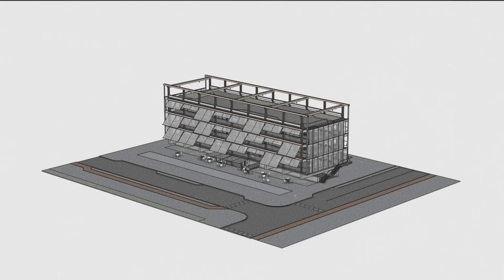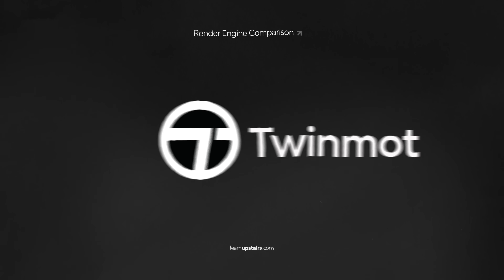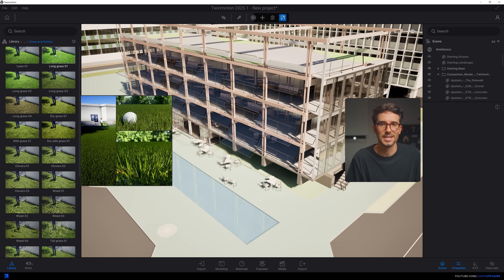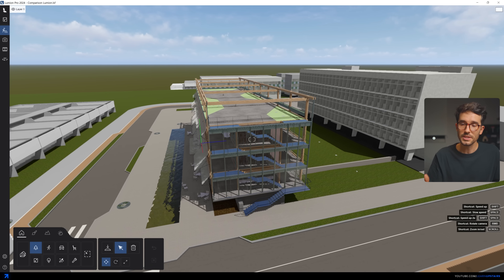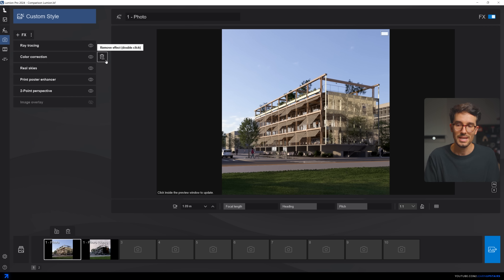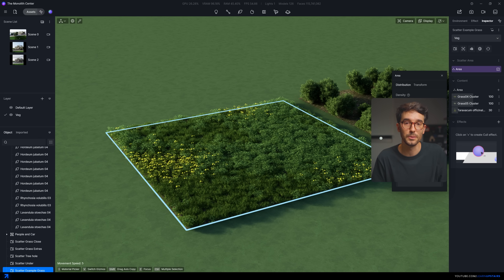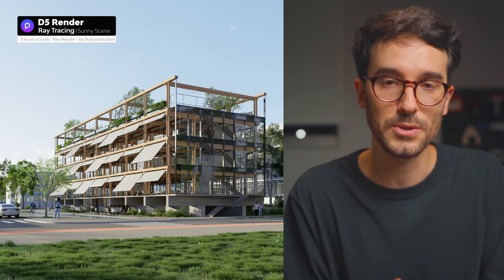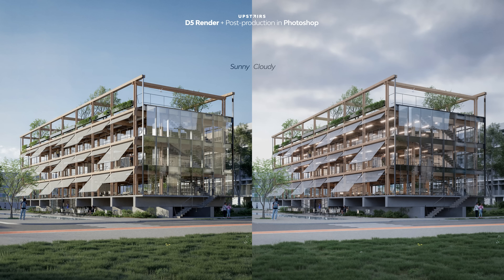D5 vs Twinmotion vs Lumion, a Render Battle!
In this video, we dive into the 3 most used Real-time engines for architecture: D5 Render, Twinmotion, and Lumion. This comparison is all about using the same 3D scene to show you how each engine performs. I share my honest take on their workflows, material creation, render speeds, and other important things so you can see the real differences side by side. Whether you’re an architect, interior designer, or an archviz artist, this deep dive will help you pick the right tool for your projects.

Thanks to Igor de March from the Upstairs team for helping design the project and the 3D model!
Timestamps
00:00 How this comparison works
01:55 Twinmotion
05:33 Lumion
08:30 D5 Render
11:39 Final thoughts